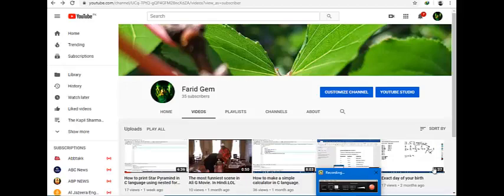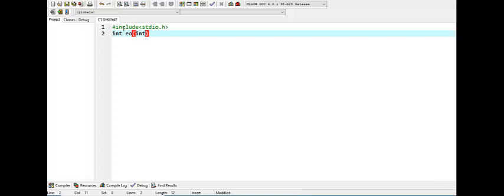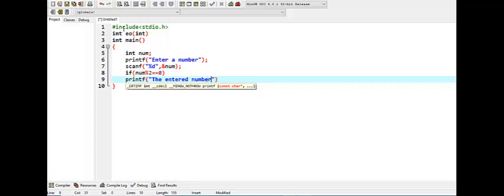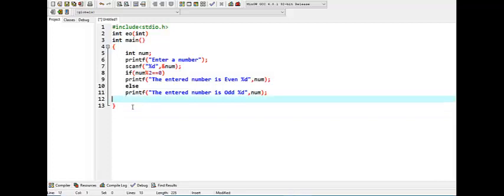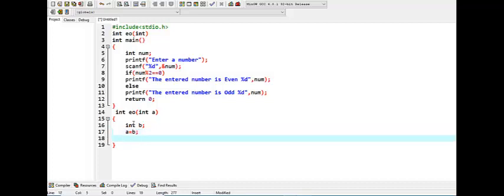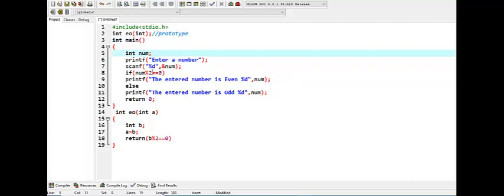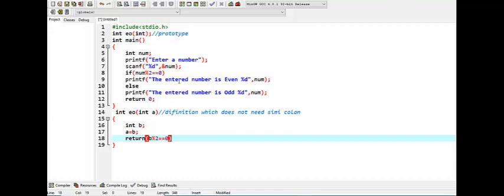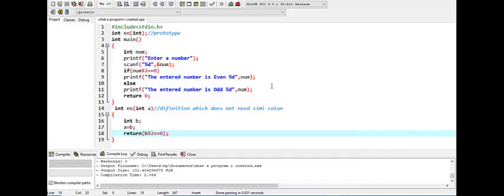Using Function to find even or Odd number in c language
In this video you can learn how to write a program in c language using function to check whether the entered number is even or odd very easily.